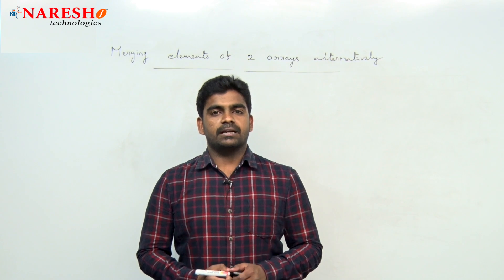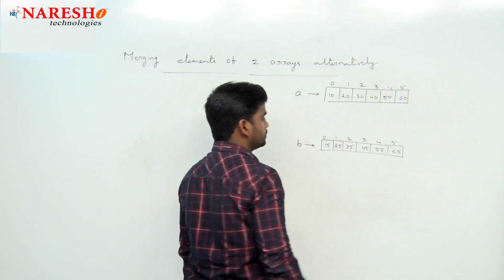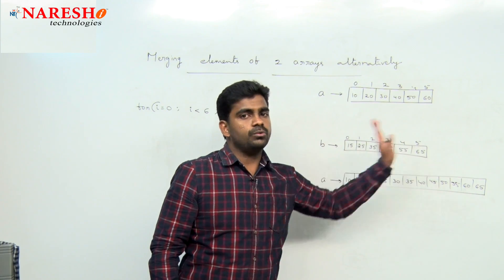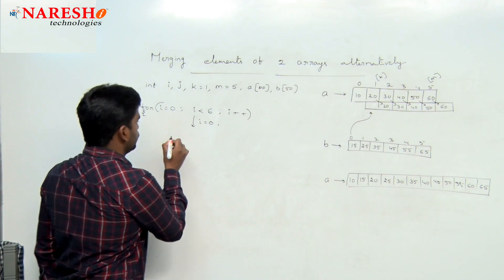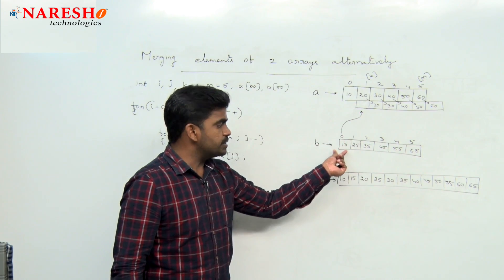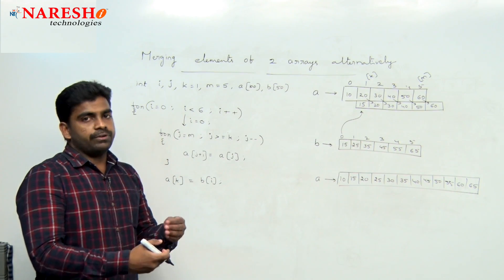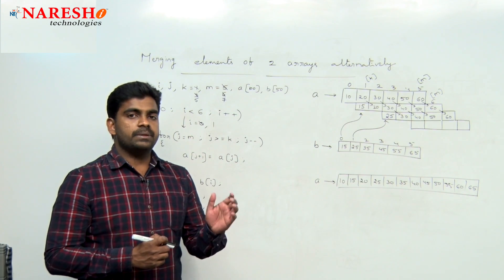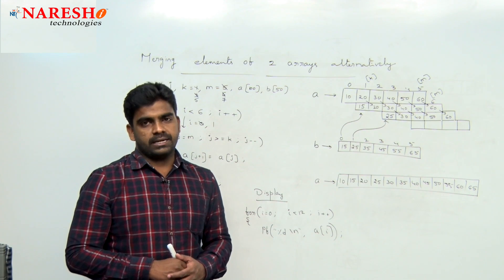Merging Elements of 2 Arrays Alternatively | Logical Programming in C | Naresh IT